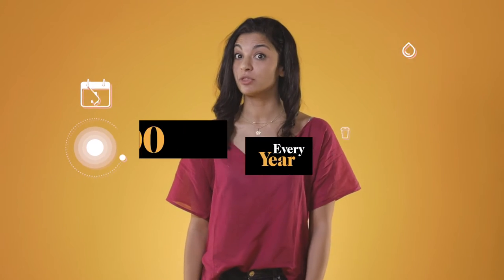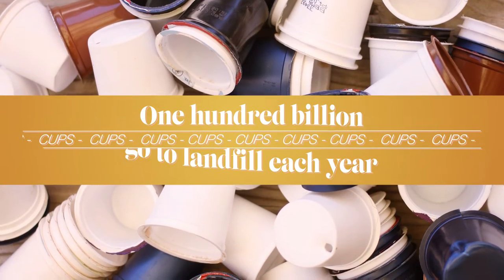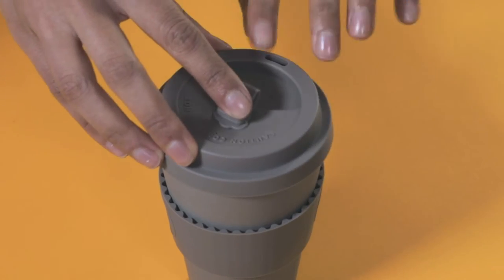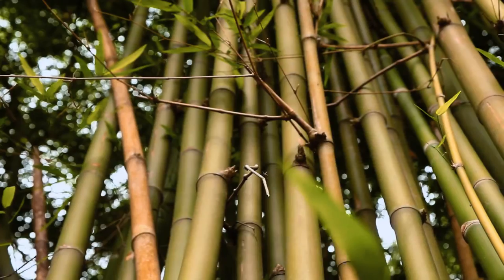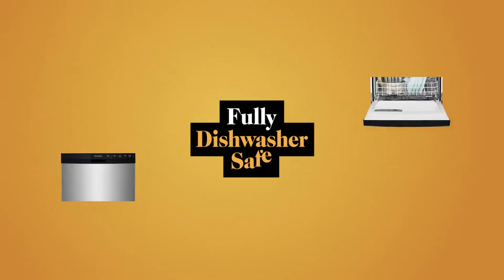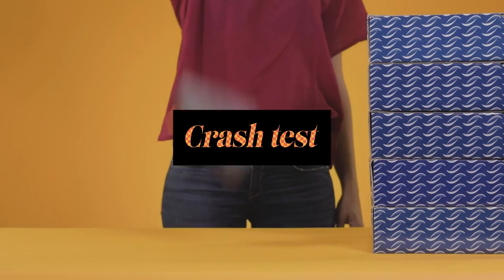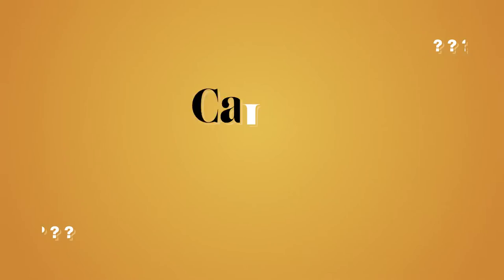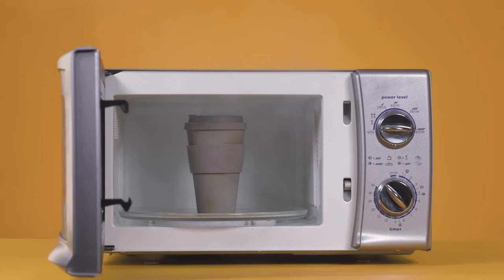Durable Bio-based coffee mug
Did you know that mugs can be made of bamboo fiber?

Watch as Bilge tests one out to learn more about bio-based materials and products!